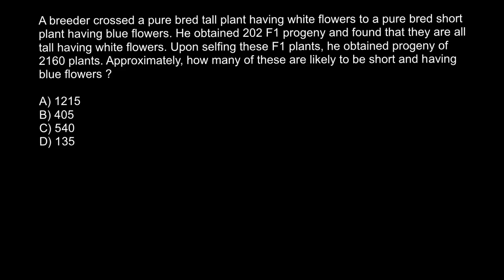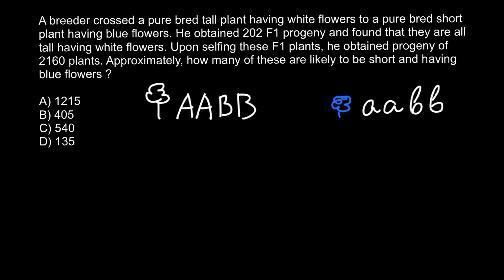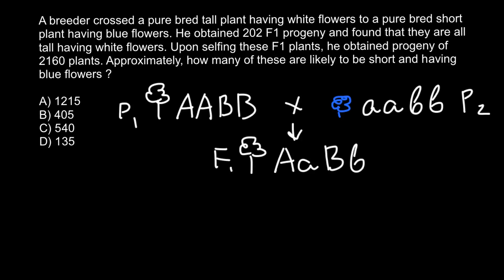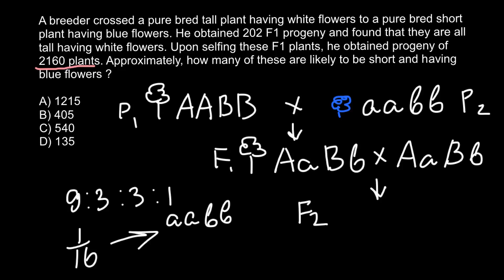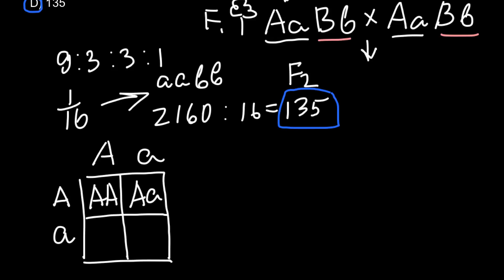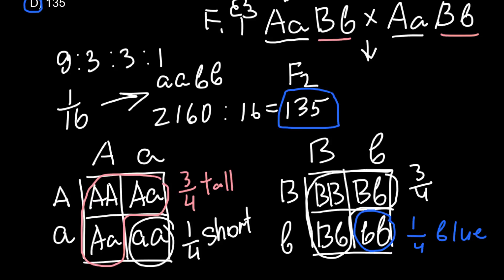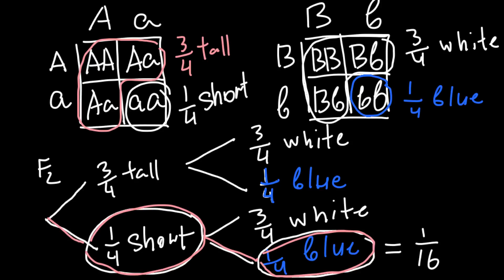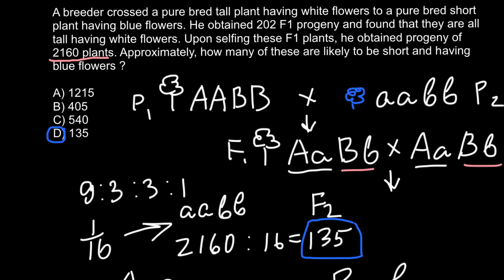How to Solve Genetics Problems using Fork line method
Mendel's second law is also known as the law of independent assortment. The law of independent assortment states that the alleles of one gene sort into gametes independently of the alleles of another gene.
Dihybrid cross is a cross between two different lines (varieties, strains) that differ in two observed traits. In the Mendelian sense, between the alleles of both these loci there is a relationship of complete dominance - recessive.